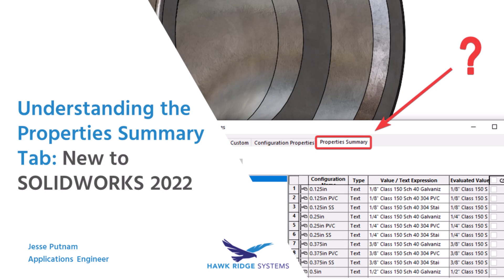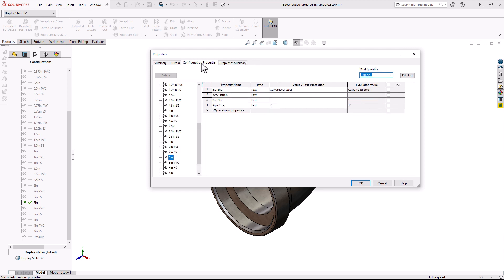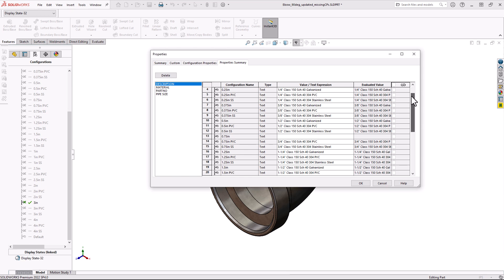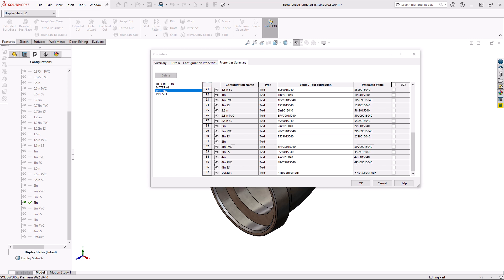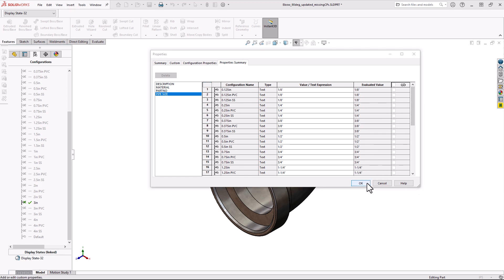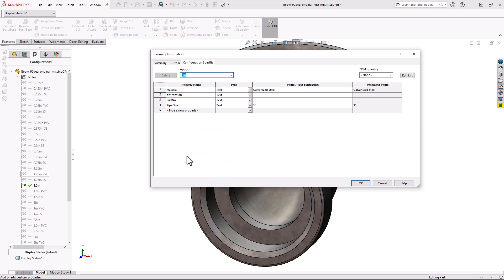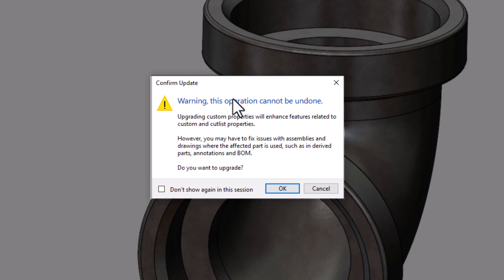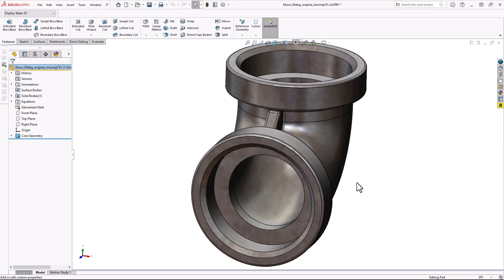Understanding the Properties Summary Tab in SOLIDWORKS 2022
Learn about the new Properties Summary tab which is available in part and assembly files that have been created or saved in SOLIDWORKS 2022 and newer versions. This video describes what this tab is, why it is useful (especially for parts and assemblies with many configurations), and how to access it if your part/assembly file was created in an earlier version of SOLIDWORKS.